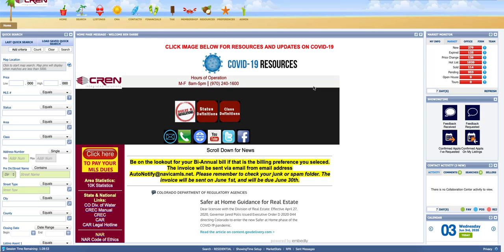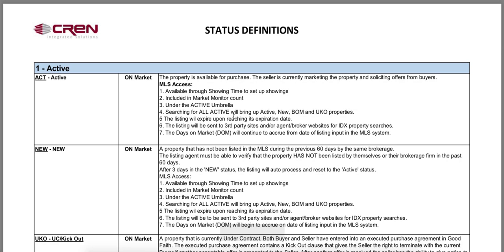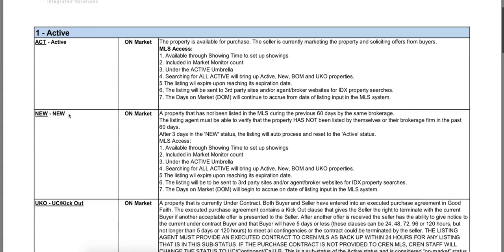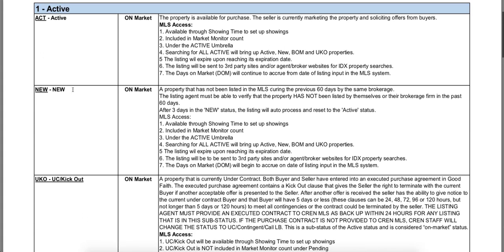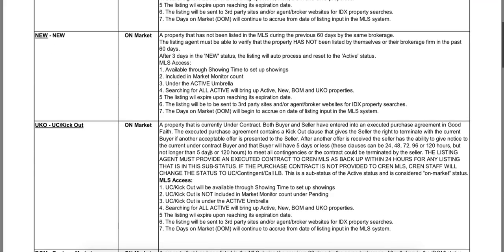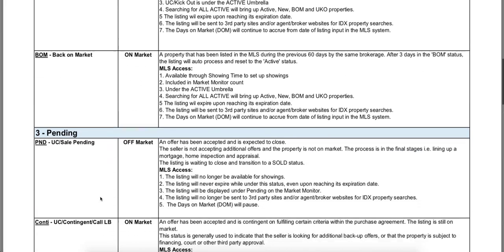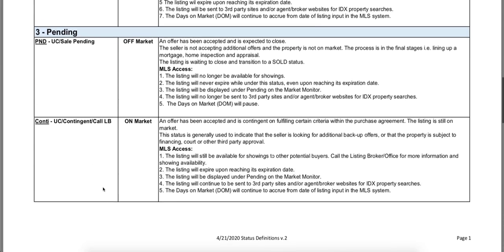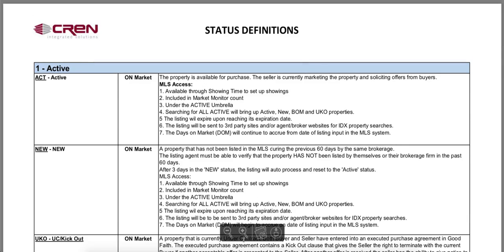Coffee with CREN: Status Definitions